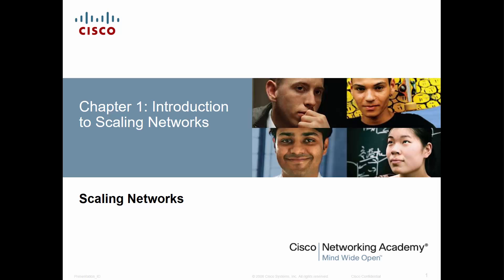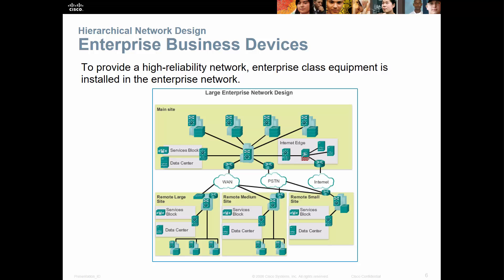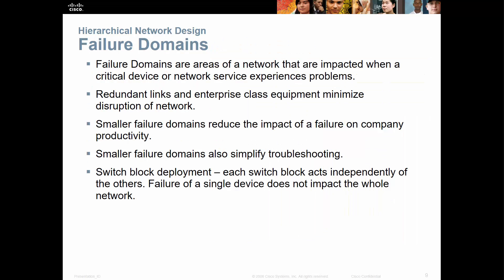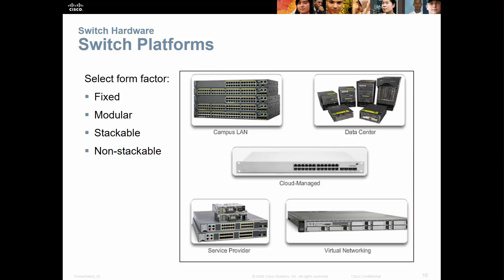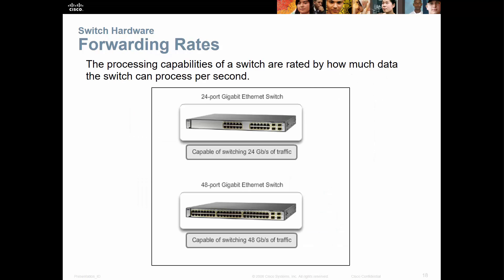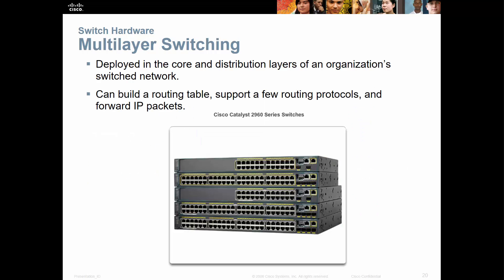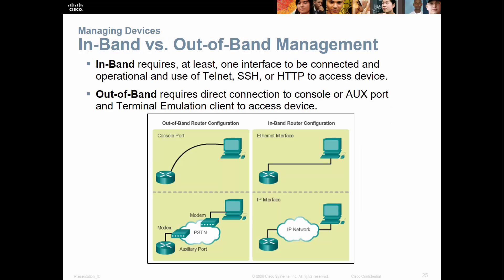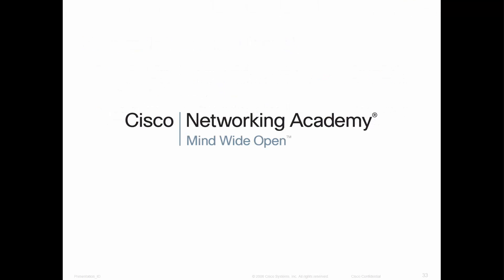CCNA - Scaling Networking - Chapter 1 - Introduction to Scaling Networks